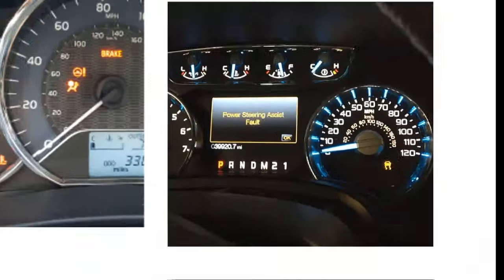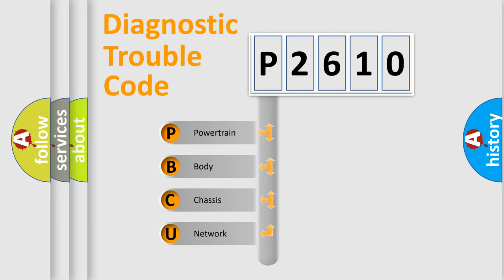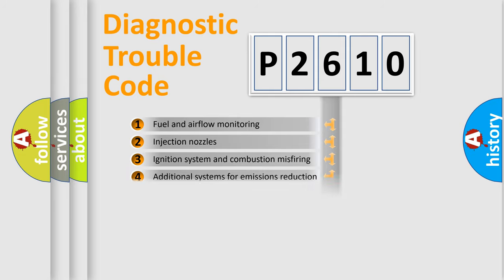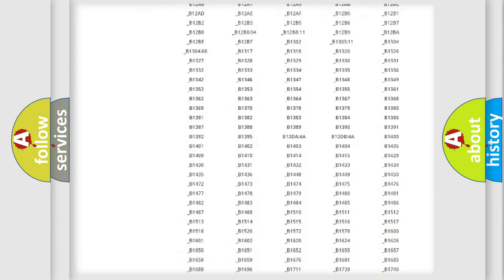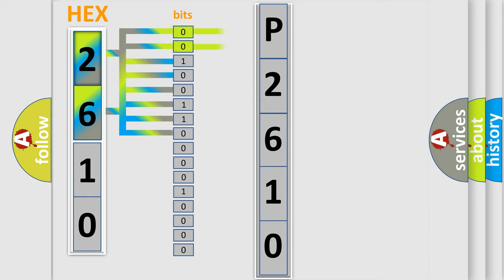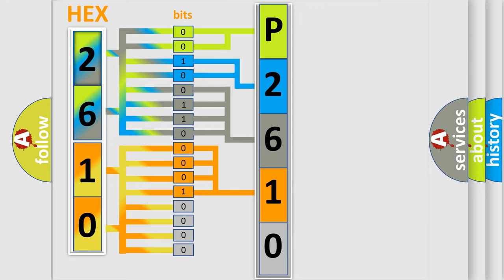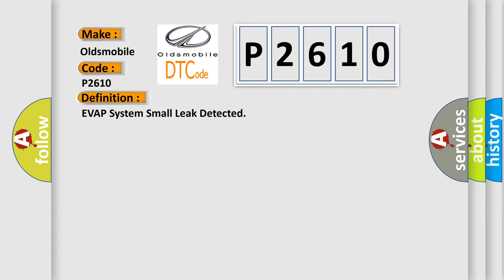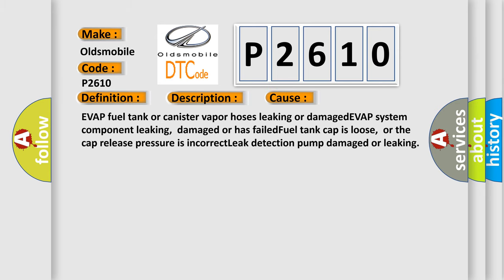DTC Oldsmobile P2610 Short Explanation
Contents:
0:21 Basic DTC analysis according to OBD2 protocol standard.
1:48 Insight into programming
2:58 A diagnostically understandable description of the Diagnostic Trouble Code
3:05 Basic error definition

Make
Oldsmobile
Code
P2610
Definition
EVAP System Small Leak Detected
Description
ECT Sensor from 40-90ºF and within 10ºF of the BTS input at startup cold engine,  fuel level more than 1 or 2 full,  engine started,  EVAP leak test enabled,  and the PCM detected a leak greater than 0040 but less than 0080" somewhere in the EVAP system
Cause
EVAP fuel tank or canister vapor hoses leaking or damagedEVAP system component leaking,  damaged or has failedFuel tank cap is loose,  or the cap release pressure is incorrectLeak detection pump damaged or leaking